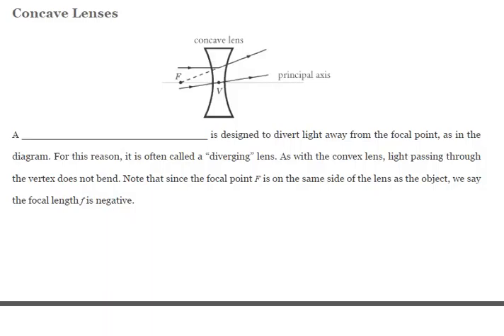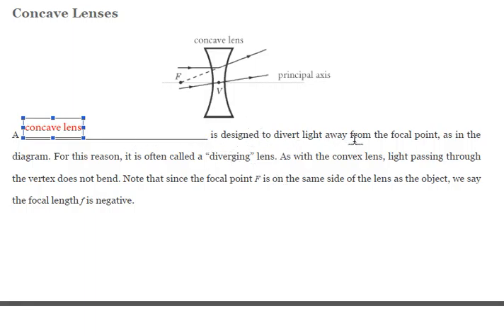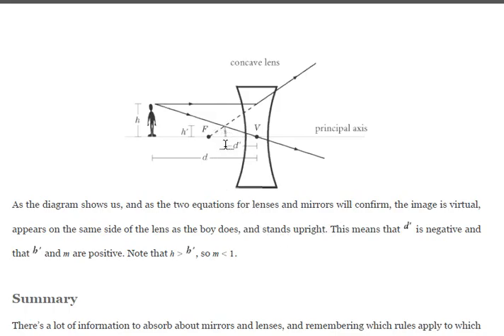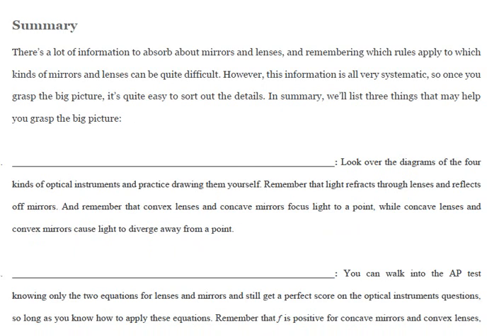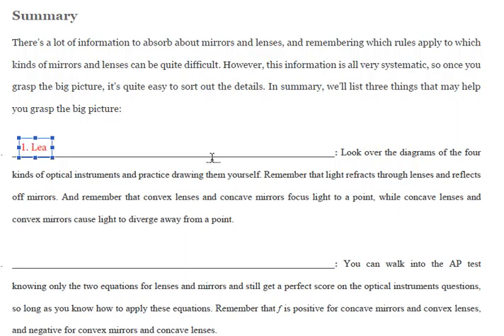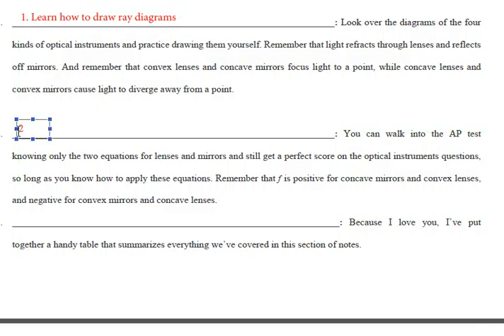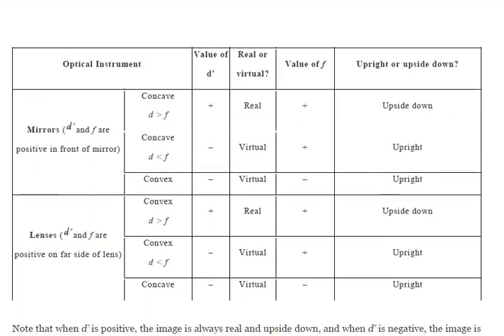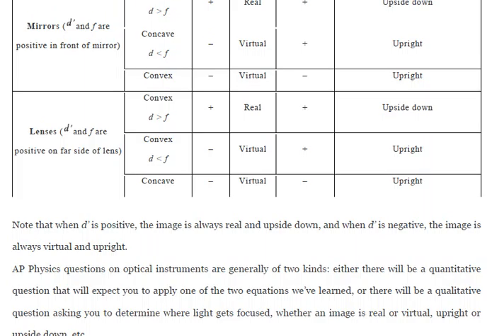Concave Lenses and Summary